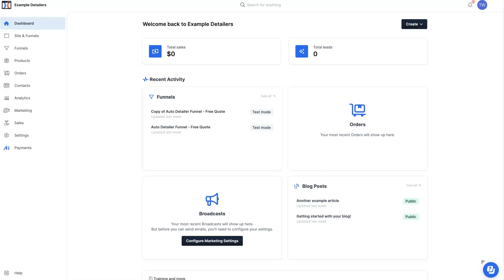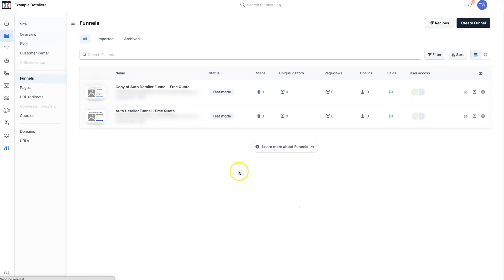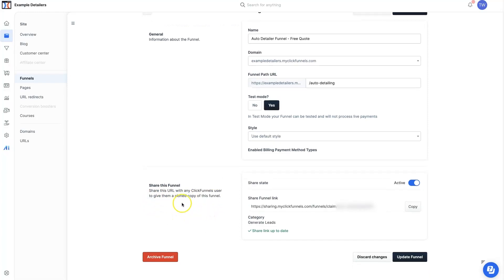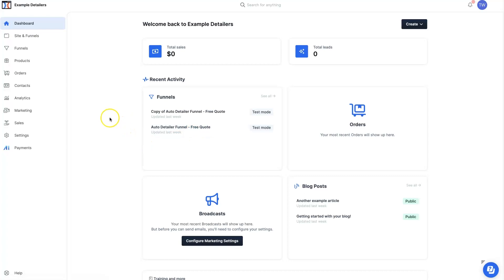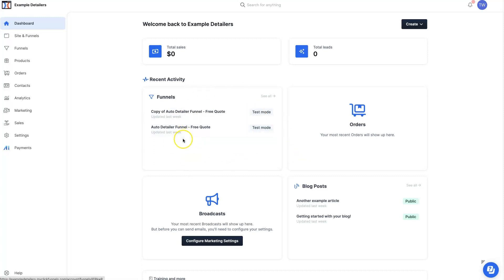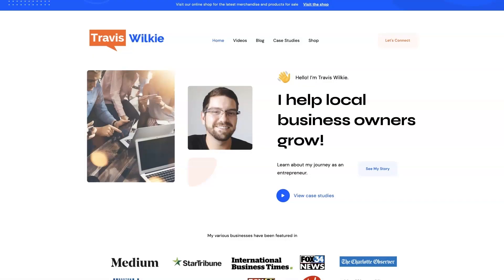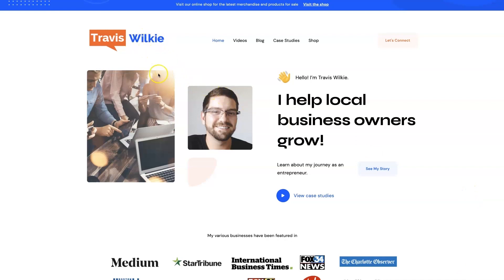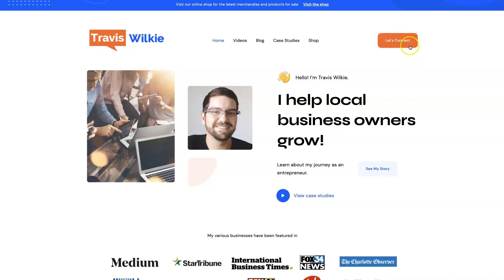ClickFunnels 2 0 Duplicate Funnel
The ClickFunnels 2.0 duplicate funnel process is a bit different in this new version of the software than in the first version of the software but it's still quite easy to do.

Are you looking to learn how to duplicate a funnel in ClickFunnels 2.0?

In this video, we'll show you step by step how to duplicate a funnel in ClickFunnels 2.0.

We will guide you through selecting your funnel, navigating to the settings, finding your share funnel link, and then using that to copy your funnel into your own account on ClickFunnels 2.0.